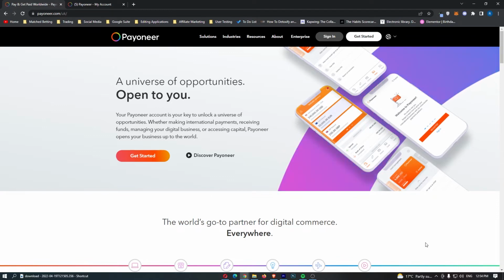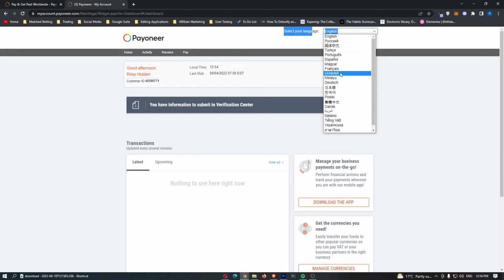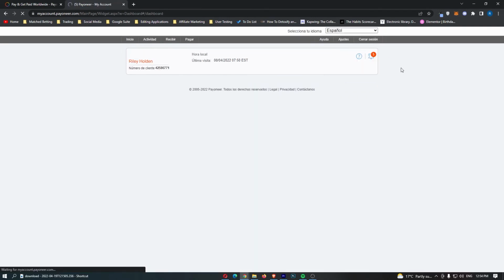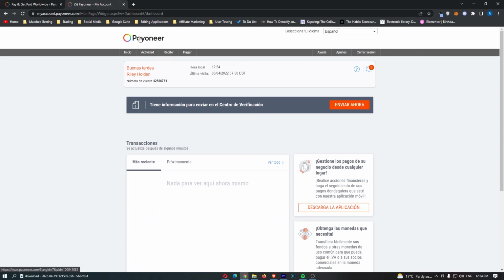How To Change Language on Payoneer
In this tutorial I will show you How To Change Language on Payoneer